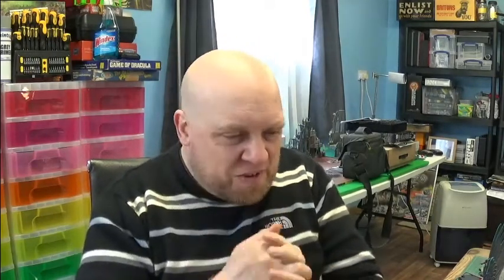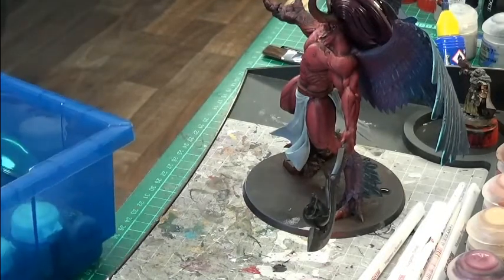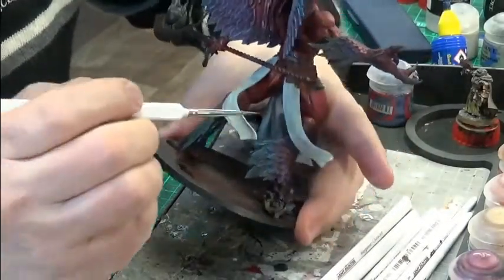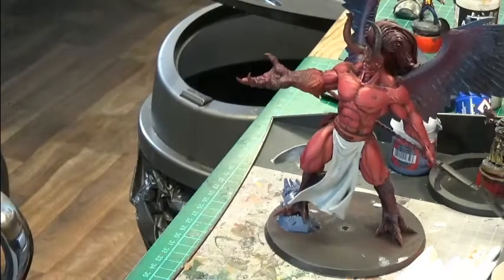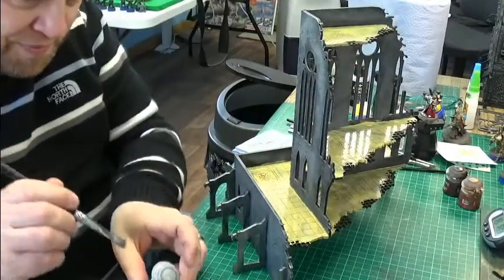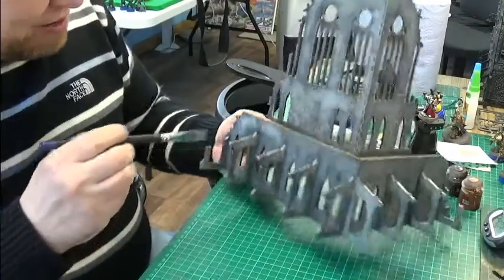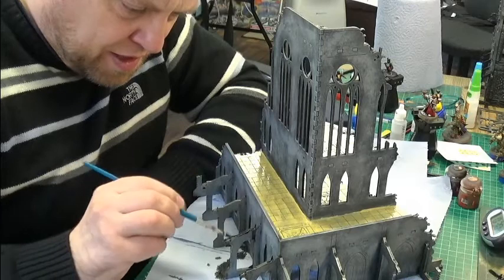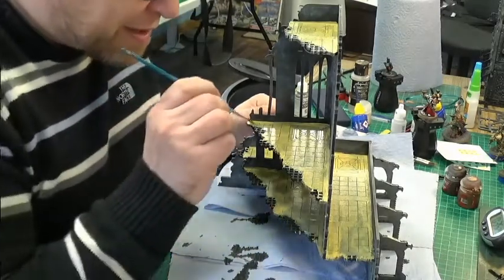On the Bench with Pete 156 - Magnus the Red & Terrain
Working on my Magnus the Red model and a piece of MDF terrain that I've had for quite a while.